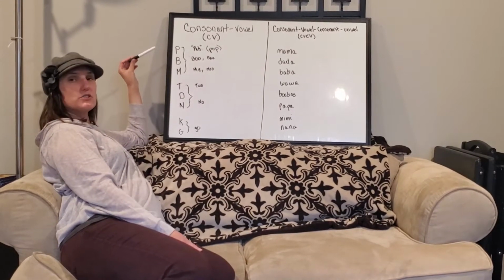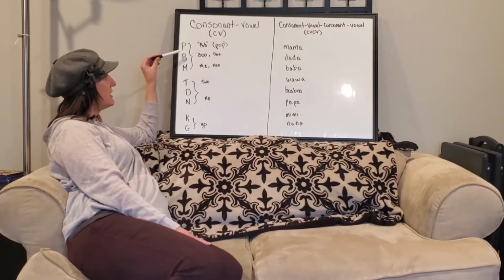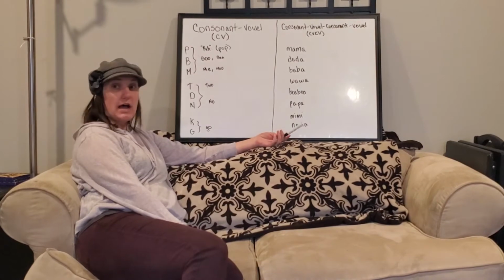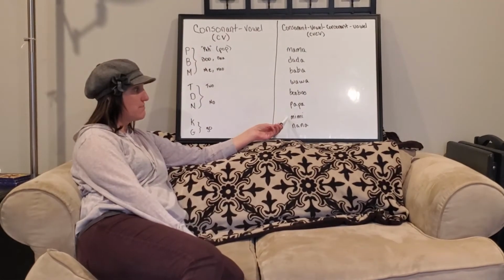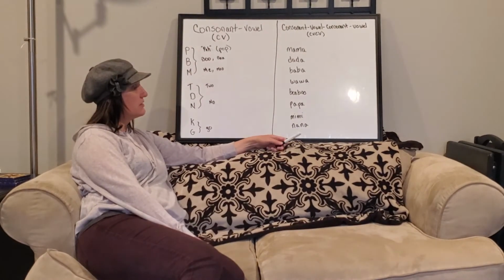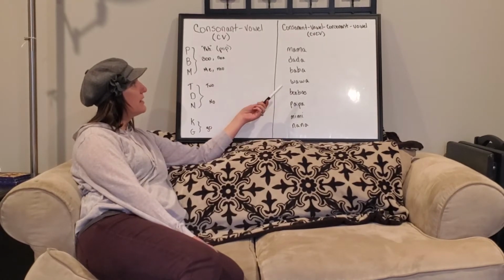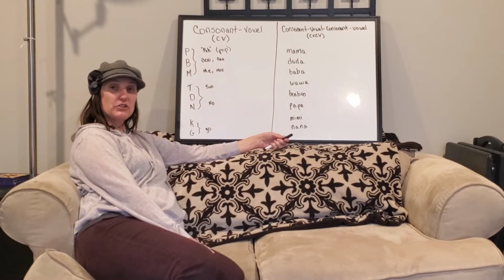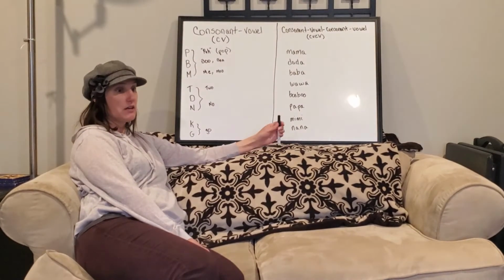Early Words, Early Imitation ( Part 1)